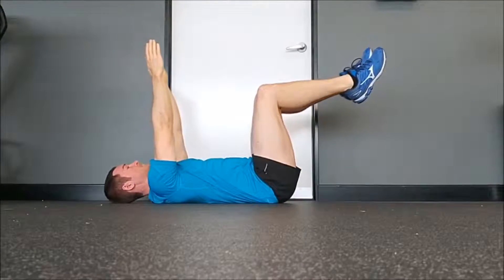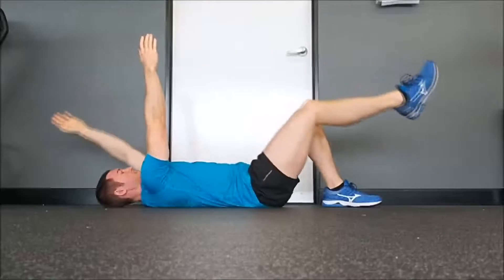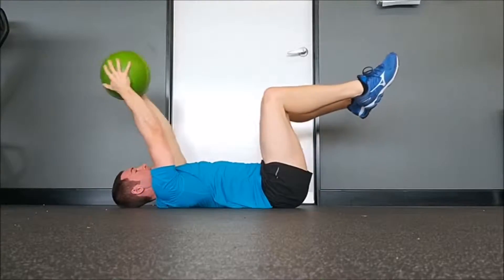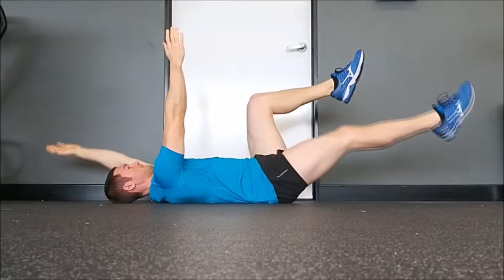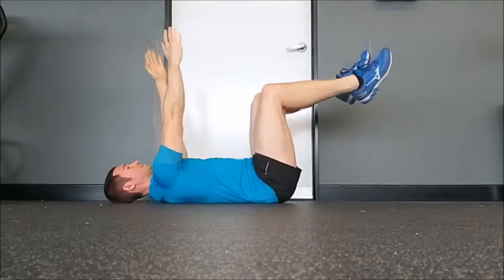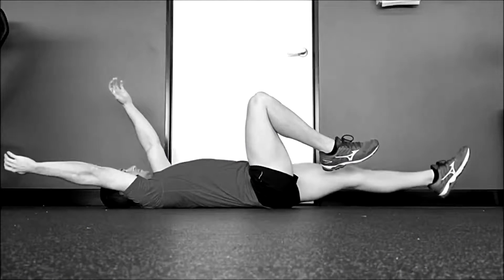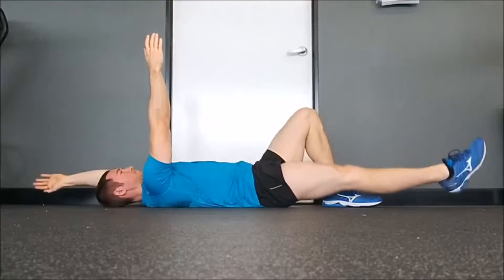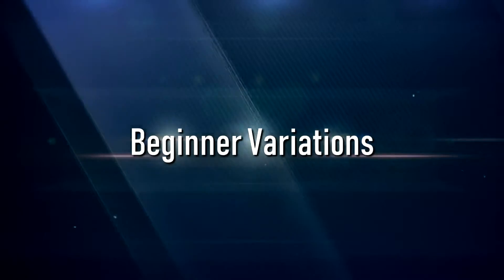Dead Bug Tutorial – Beginner to Advanced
Timestamps:
0:00 - What Are Dead Bugs And Why You Need Them
1:42 - Correct Dead Bug Technique
3:45 - Dead Bug Progressions & Regressions
4:20 - Beginner Variations
5:17 - Advanced Variations
6:16 - Further Recommendations and Programming